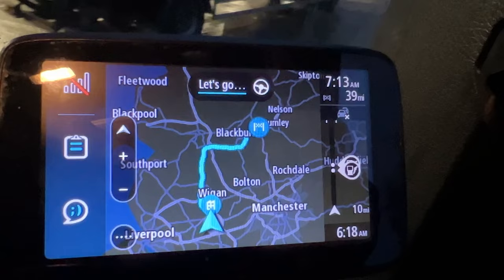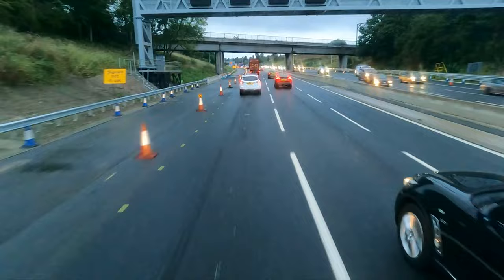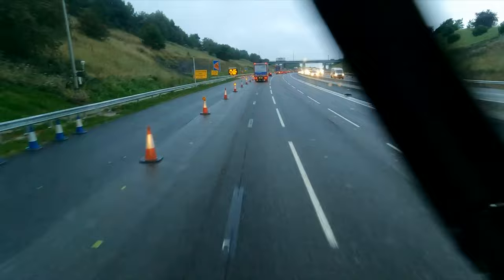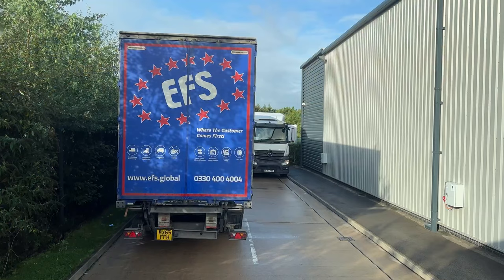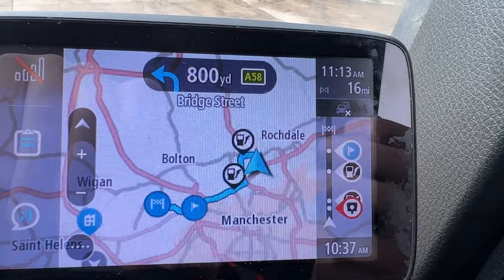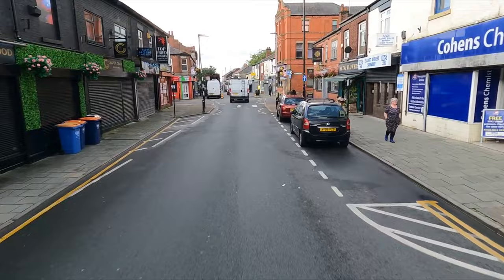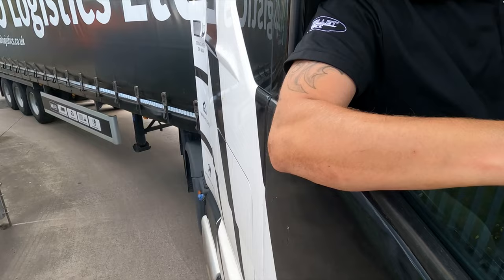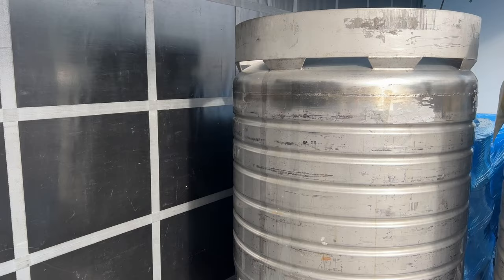Deliveries to Burnley & Greater Manchester | Vlog 69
Proud to be an official ambassador for D4Driver
If your needing a medical check for Hgv Driving, FLT, Taxi driving or Crane operator contact to get yours booked.

Normal price is £55, save £7 by using code DARREN48 and get your medical done for only £48

D4 Drivers are celebrating 10 years are giving one lucky person a chance to win £500 when you book your medical through D4 Drivers

D4Drivers cover nationwide